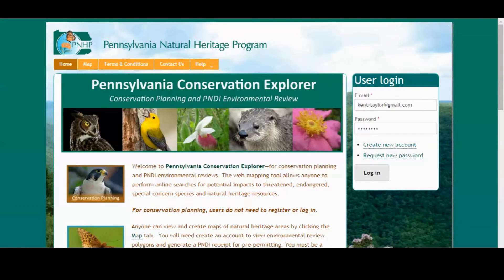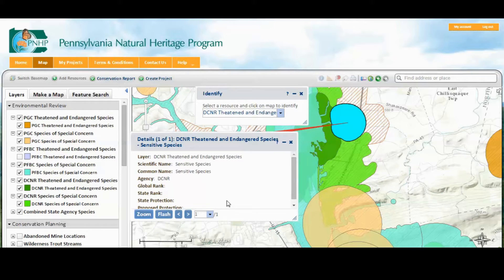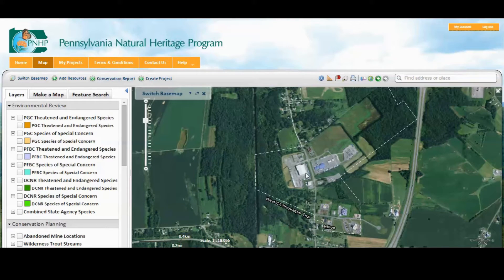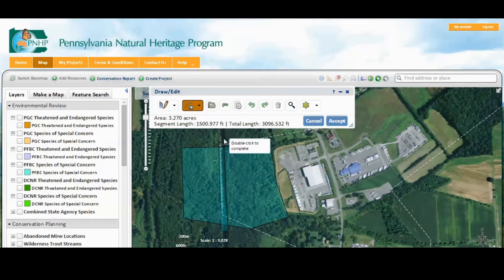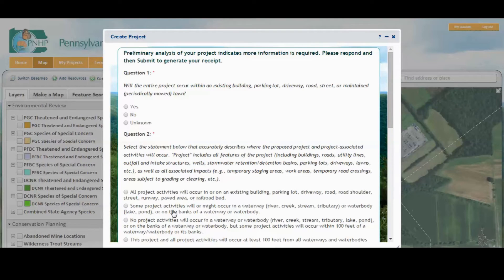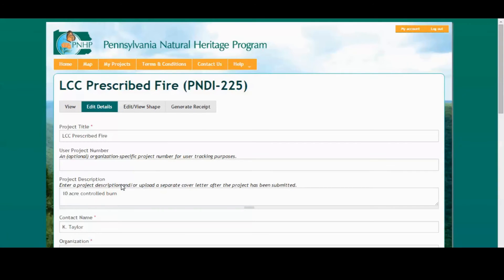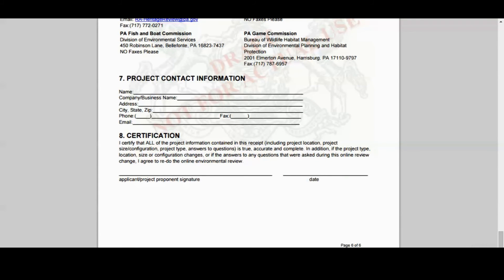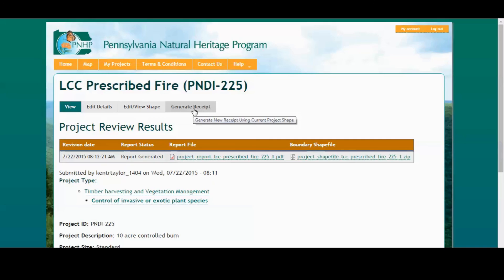Pennsylvania Conservation Explorer Tutorial 10 Min Part 2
Part 2: Pennsylvania Conservation Explorer, a tool for conservation planning and PNDI environmental review. This video guides users through steps for creating a project for PNDI environmental review, generating a project receipt, viewing projects and receipts in My Projects folder, and finalizing a project for submission to the review agencies. for Part 1: Introduction.